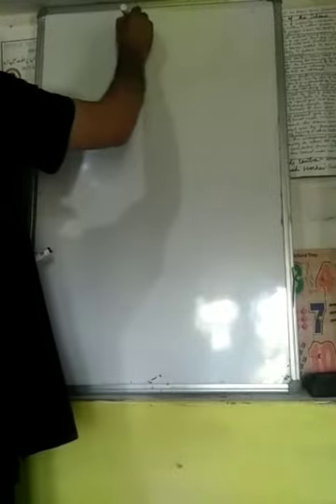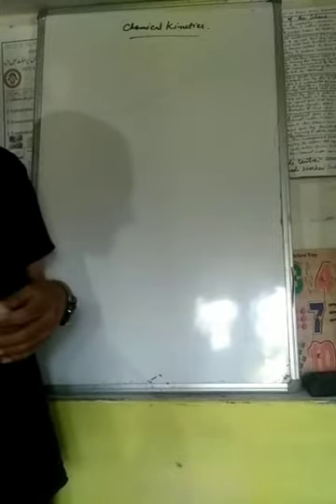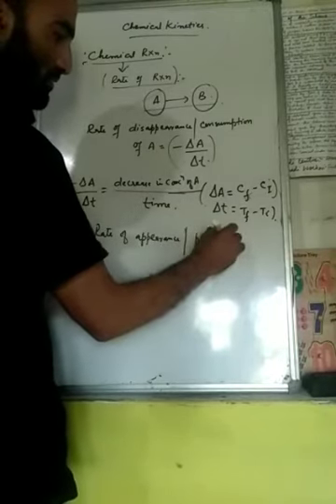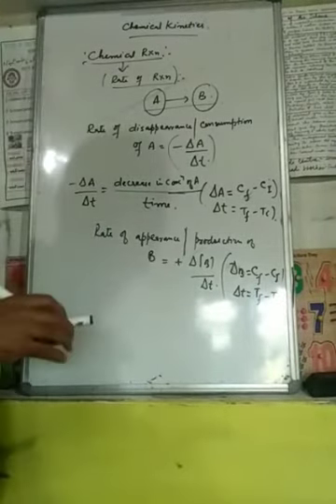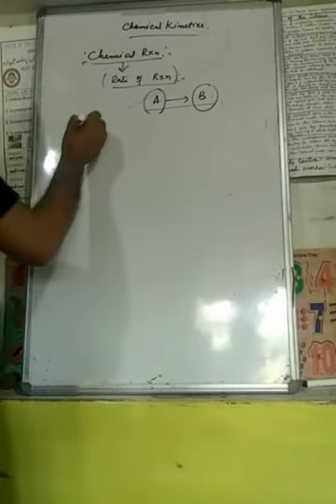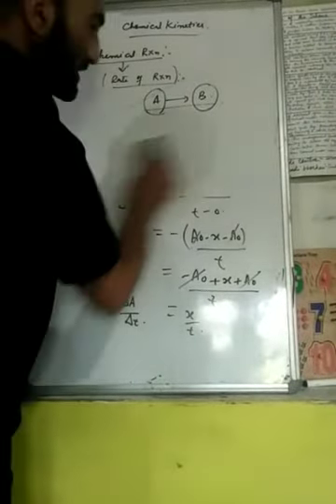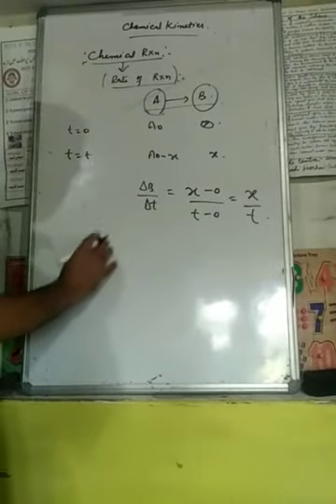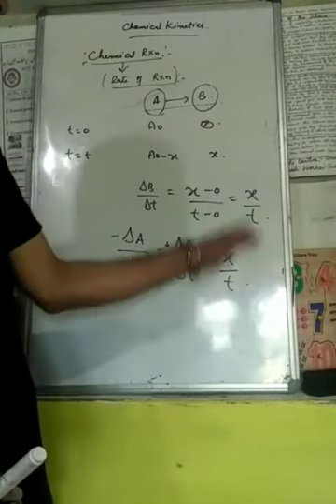CLASS 12 CHEMISTRY TOPIC LAW OF MASS ACTION AND RATE OF REACTION PART 1